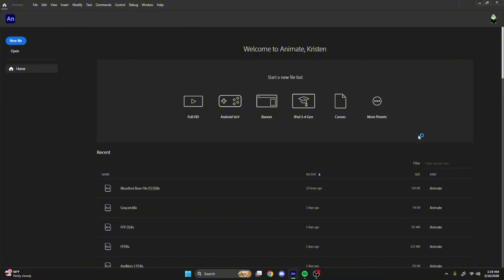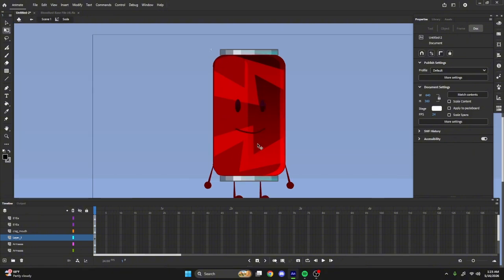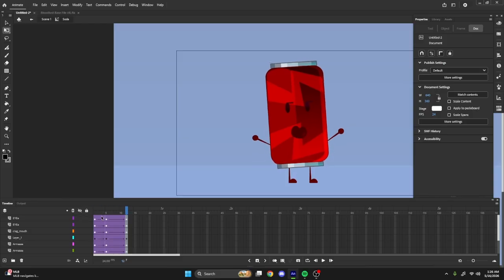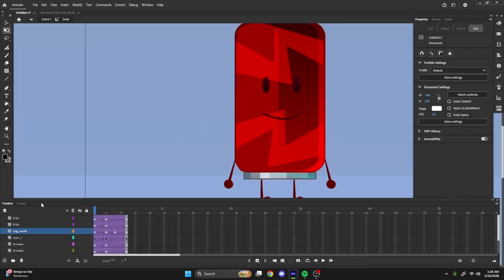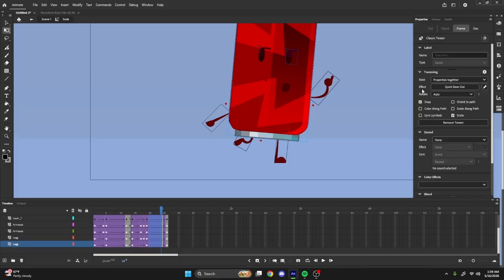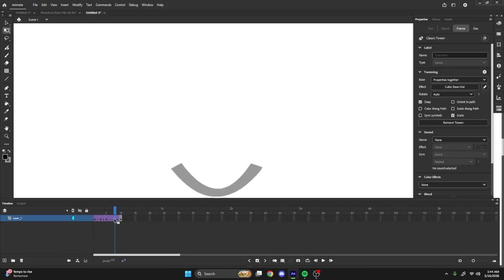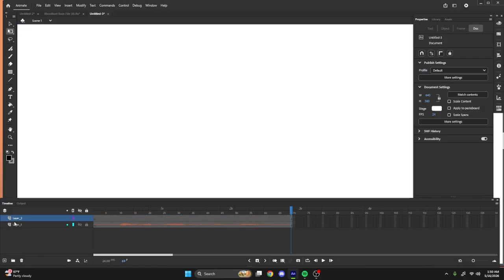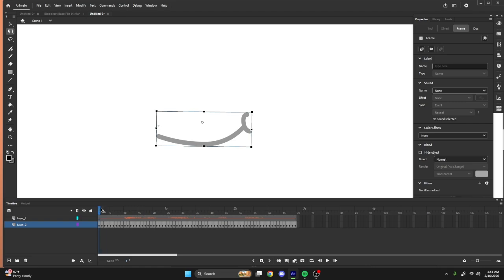Adobe Animate Tutorial: How to Animate Object Show Asset Style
If you need more tutorials/help DM me @tophatgary